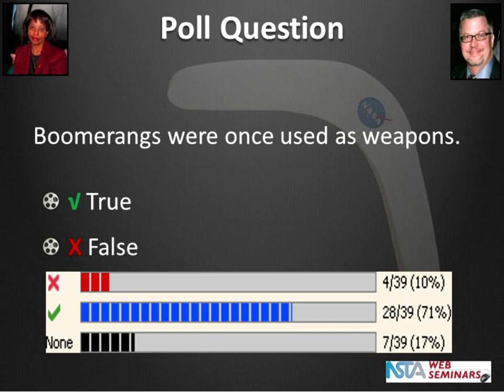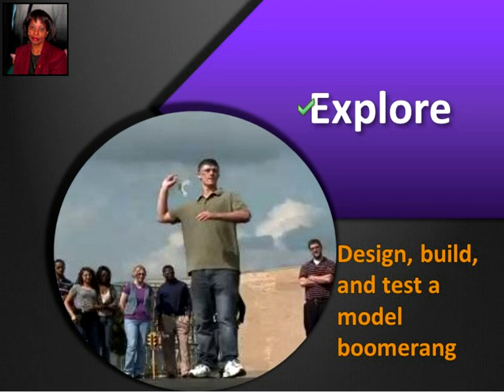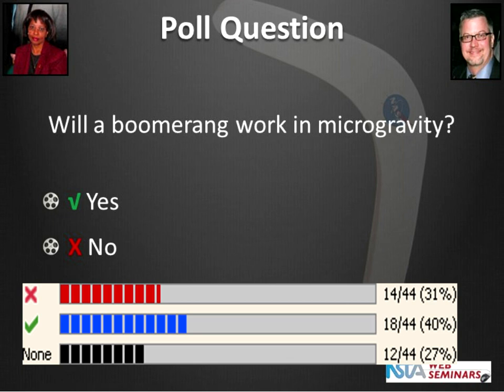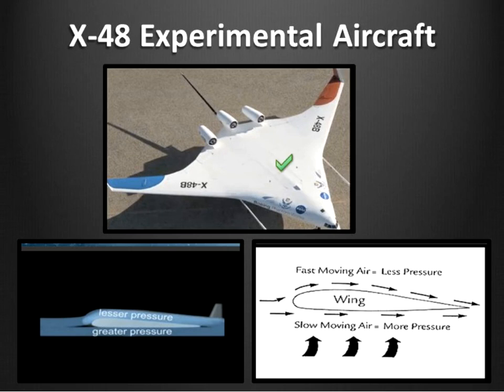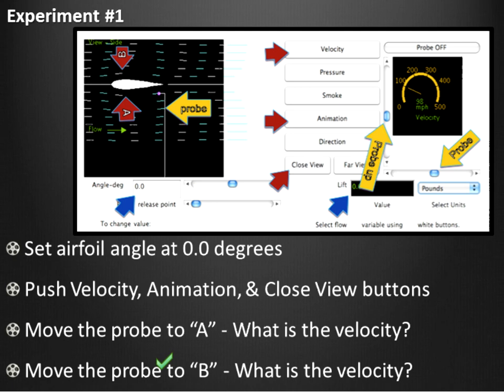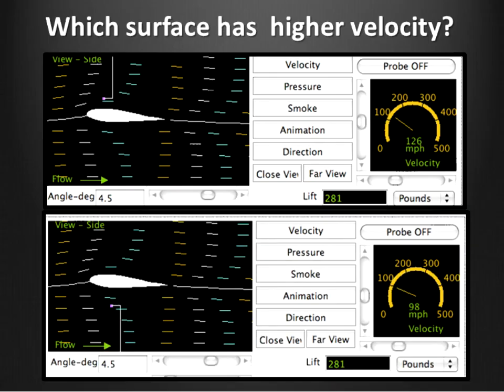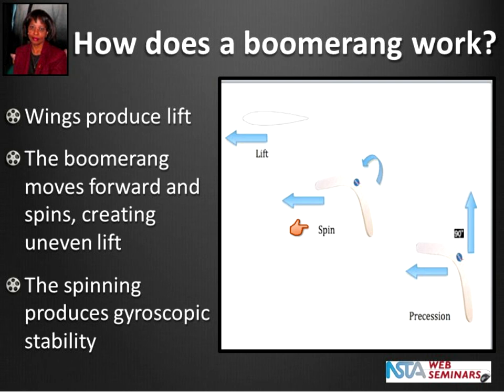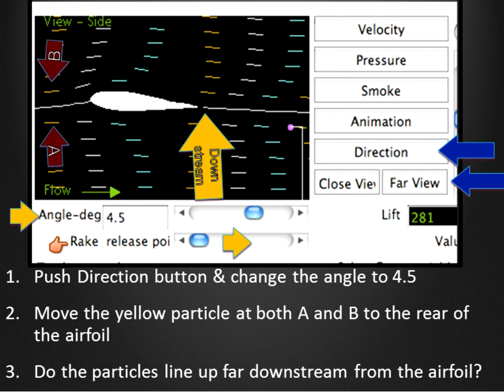NES: Engineering Design: Forces and Motion - The Great Boomerang Challenge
Presented by: Rudo Kashiri